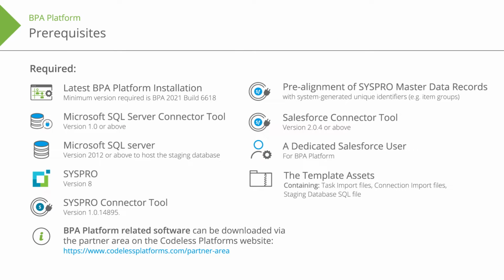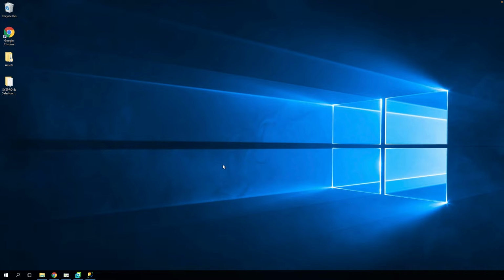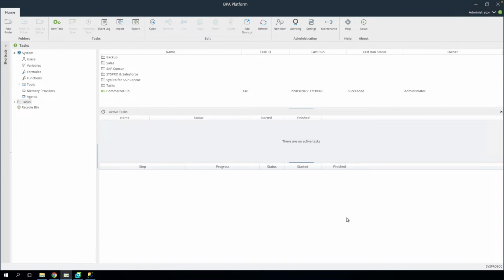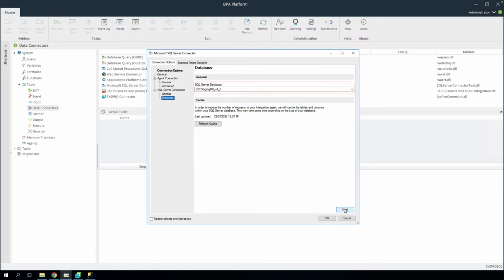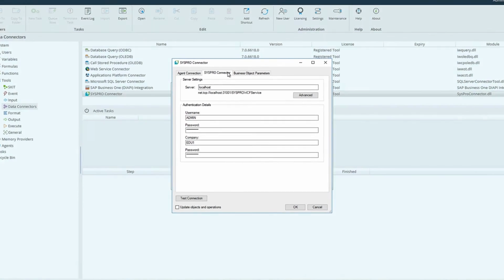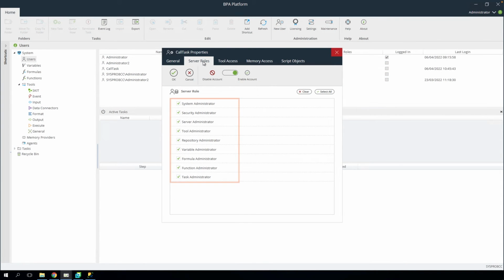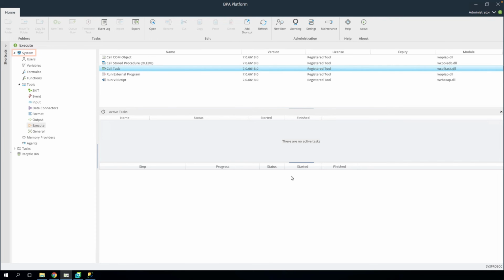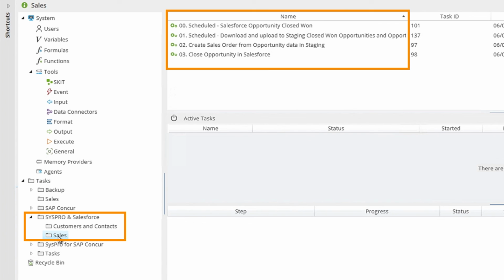Saleforce Opportunities to SYSPRO Sales Orders Template Configuration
In this Saleforce Opportunities to SYSPRO Sales Orders - Template Configuration video -  will assist you in the configuration and deployment of the BPA Platform Salesforce Opportunities to SYSPRO Sales Orders Integration Template and associated staging database.

It will act as a companion to the documentation and will highlight aspects of the solution that will require alignment with your own systems.

00:00 Introduction
00:35 Prerequisites
01:30 Generating the Staging Database
02:20 Importing the Connection File and Tool Configuration
05:18 Call Task User and Configuration
06:42 Salesforce Connector Tool
07:17 Importing the Tasks
07:52 For More Information

For more information or Documentation on our Saleforce Opportunities to SYSPRO Sales Orders Template Configuration, contact your account manager